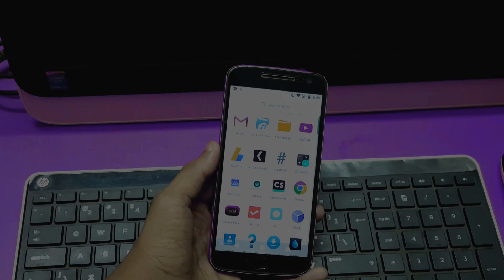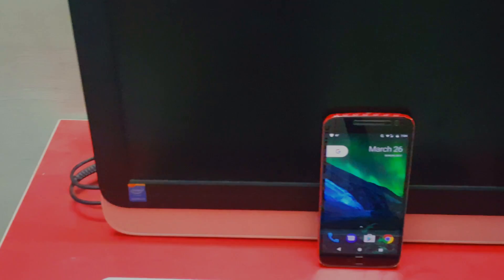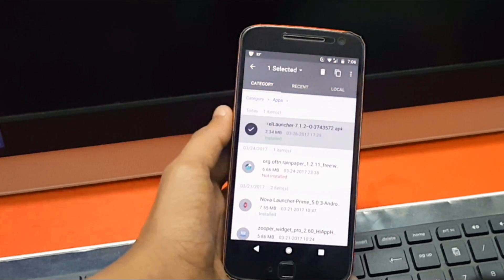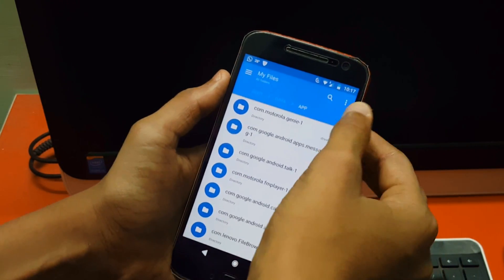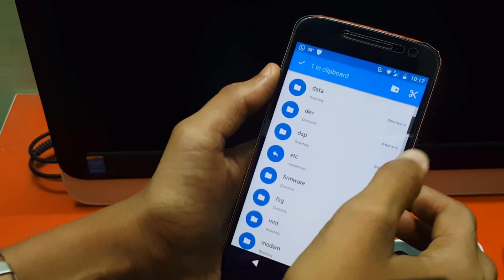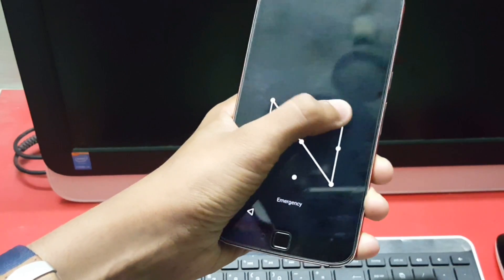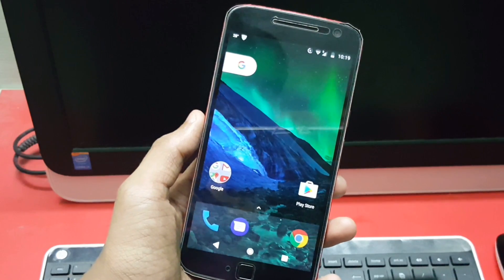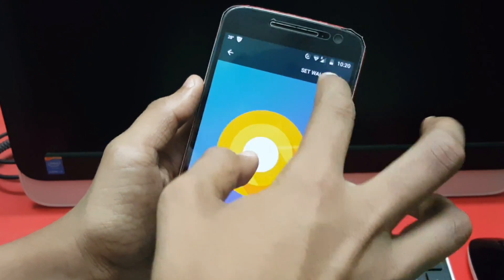Get the Android O Pixel Launcher on your Android device! (Android 6.0.1+)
Android O's first developer preview was released a few days ago, and as usual, the developers at xda are at work once again. They've now got the Pixel launcher from Android O to work on any android device. In this video, we'll be looking at a couple of methods to get this launcher on any Android device.

About The Android Nerd:

The Android Nerd is the ultimate destination for all Android Geeks and YouTubers. I upload Android-based videos like App Reviews, Android Tutorials and Nova Launcher Setups.